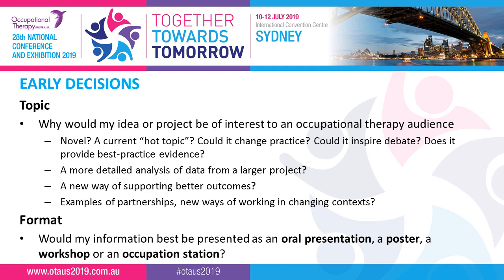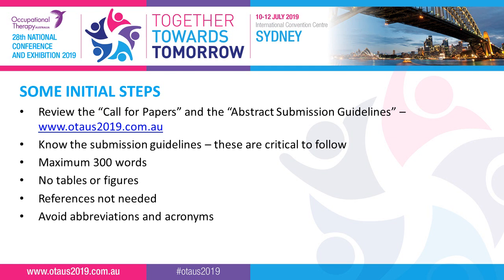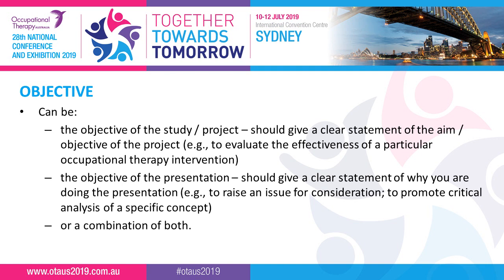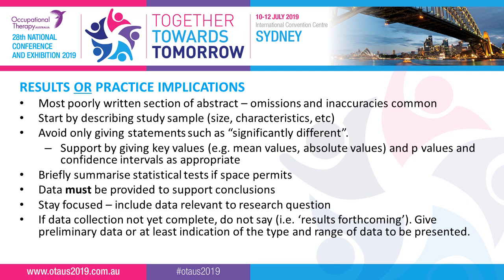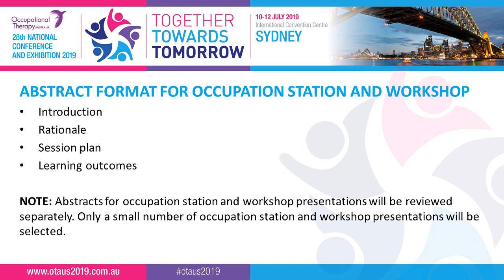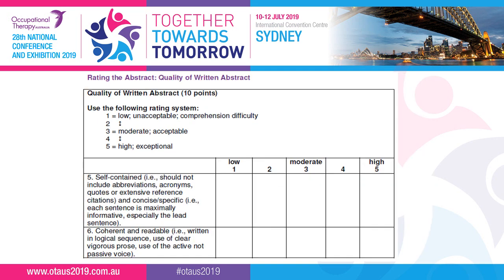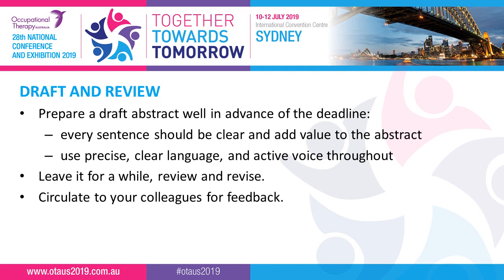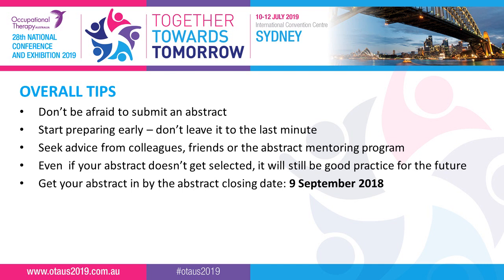OTA National Conference 2019: Tips for Writing a Quality Conference Abstract